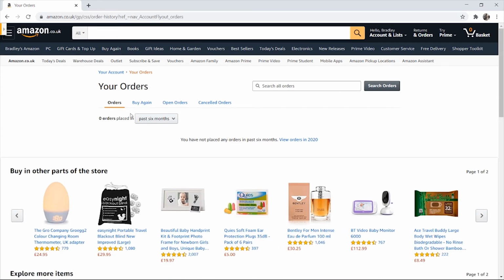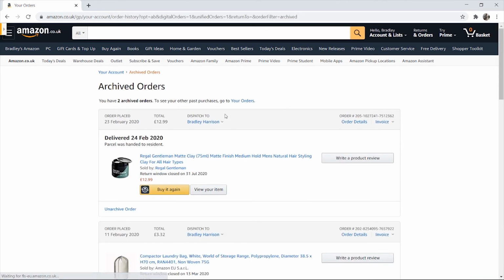How To See Archived Amazon Orders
In this video, I show you How To See Archived Amazon Orders. Do you want to check if there are any archived orders on your Amazon account? If so, this video will show you how to see all the current archived orders in under 60 seconds. If it helps you out, drop a like on the video so more people can see it. Thank you!